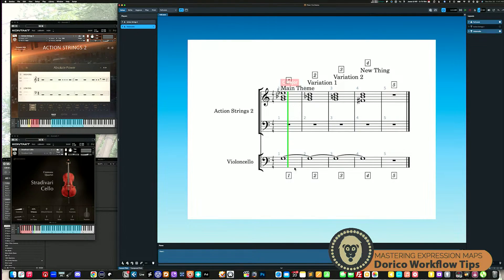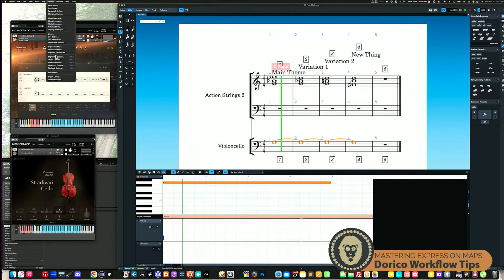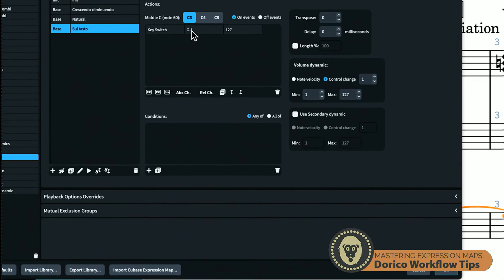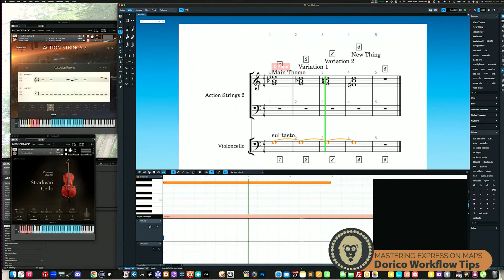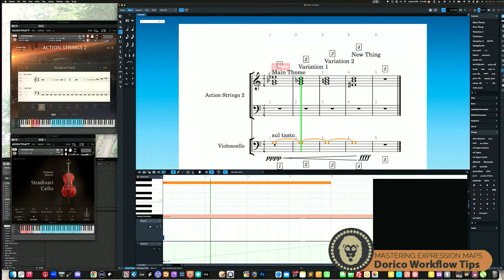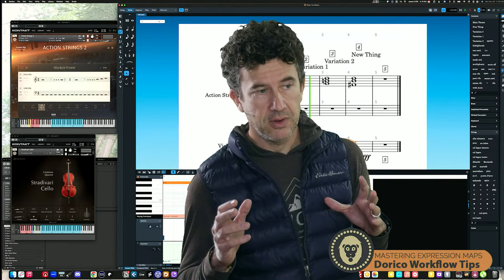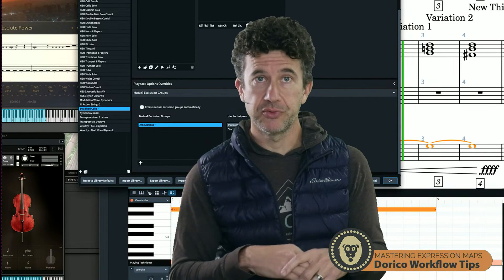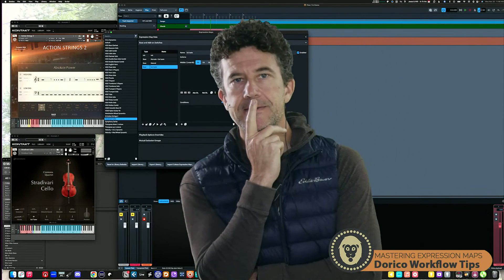Mastering Dorico Expression Maps: Elevate Your Virtual Instruments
Ready to bring your virtual instruments to life? Learn how to use Expression Maps in Dorico Pro and take your compositions from flat to fab with realistic and nuanced playback!

00:00 Introduction
01:05 Creating Custom Instruments
02:21 Demonstration
04:19 Setting Default Playback
05:37 Setting Initial Playback
06:06 Adding Key Switches
07:17 Connecting Playback and Playing Techniques
11:07 Using Expression Maps
13:23 Working with Expression Maps
15:53 Creating Expression Maps

Learn how to use Expression Maps in Dorico Pro to enhance the realism and control of virtual instruments in your compositions. This video tutorial covers the basics of using Stradivari Cello in Dorico and creating custom playing and playback techniques. I'll  also demonstrate how to change the default patch in the cello instrument and create a custom instrument in Dorico. Expression maps are then explained in detail, including how to set them up, add key switches, and connect them to playing techniques in the score. The tutorial also covers monitoring and adjusting dynamics using the mod wheel. By the end, you will have a thorough understanding of how to use expression maps to achieve more realistic and nuanced playback in your compositions. So, if you want to take your music to the next level, don't miss out on this informative and practical tutorial.